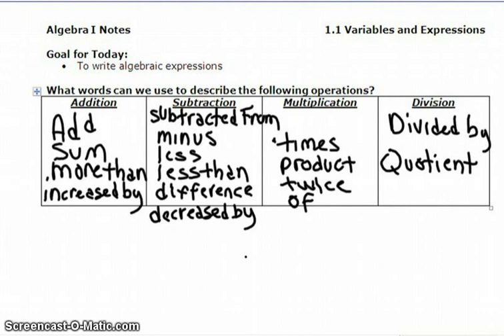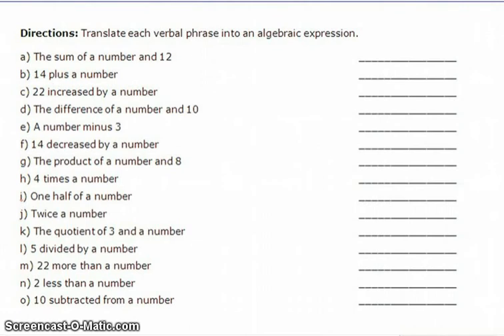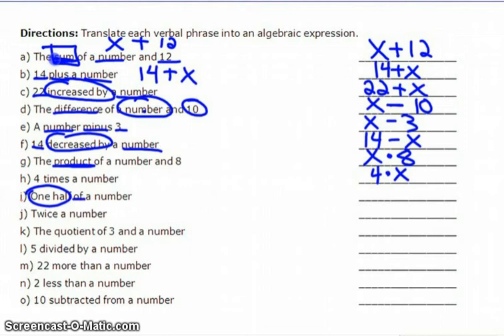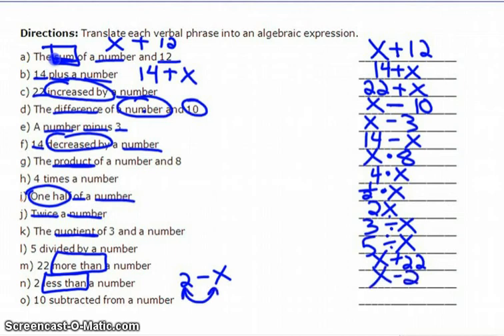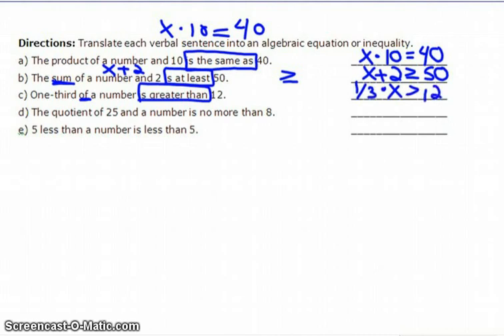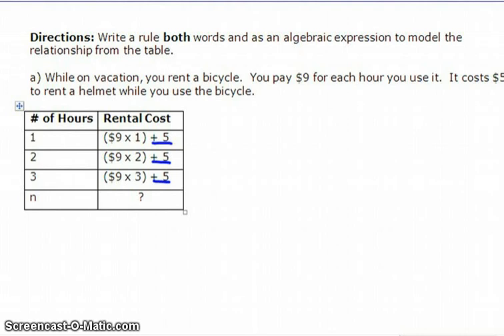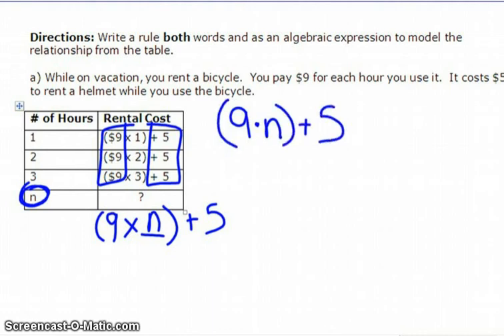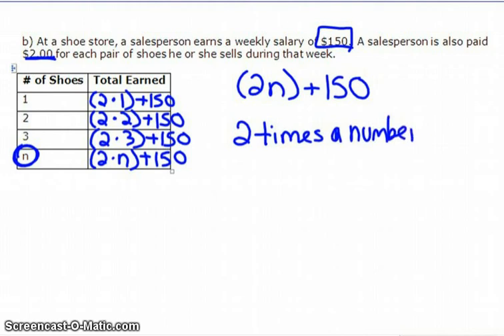Algebra 1 1 Notes